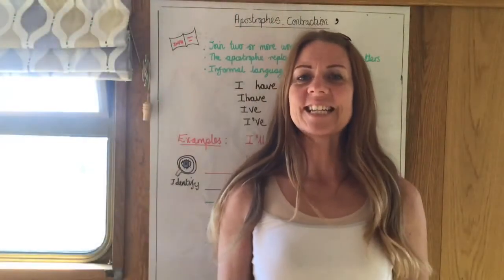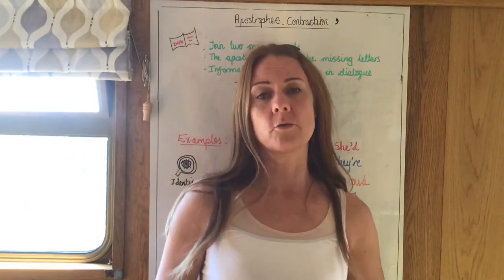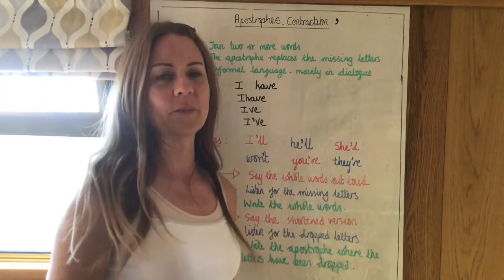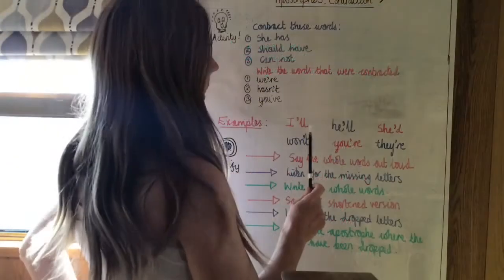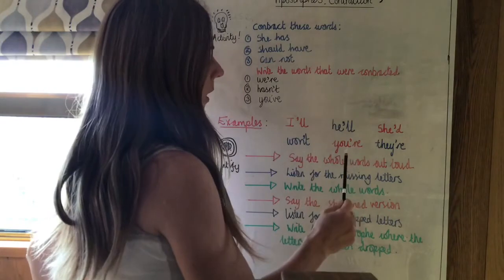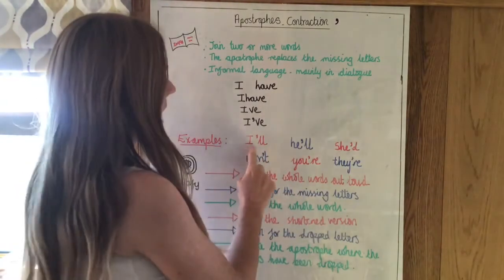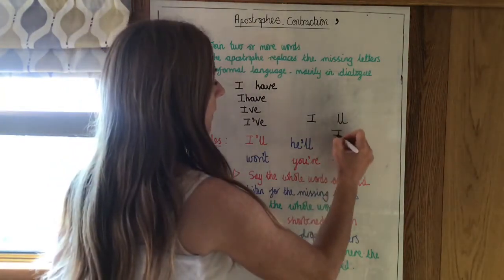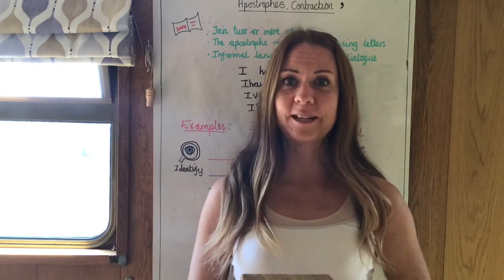Apostrophes for Contraction in a Nutshell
How to use apostrophes for contraction in simple steps